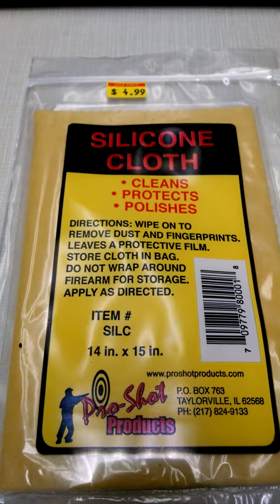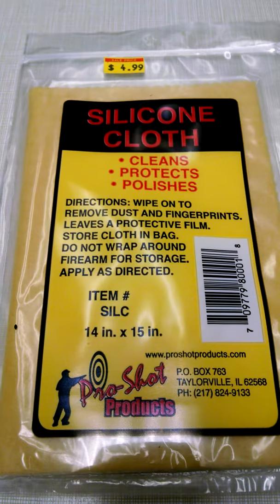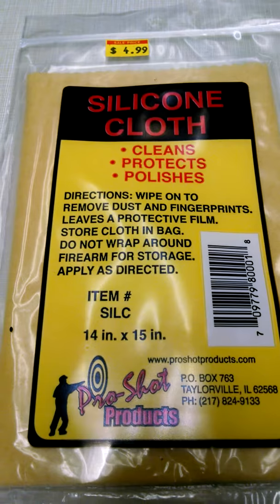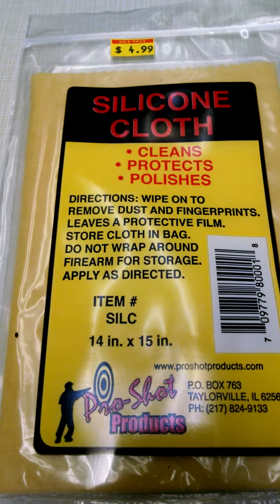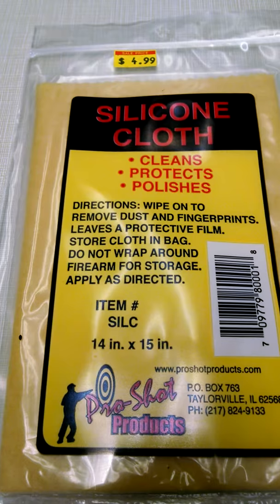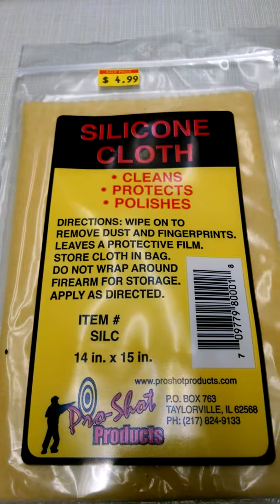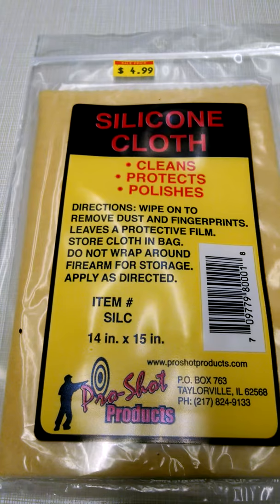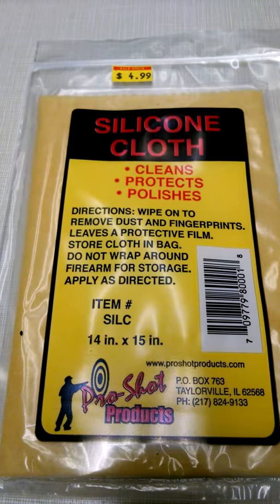Pro-Shot Silicone Cloth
Protects and shines your firearms or knive collection